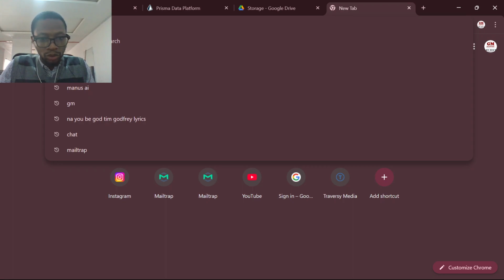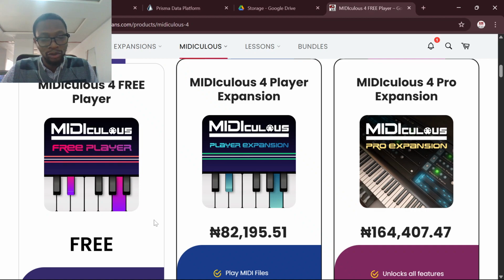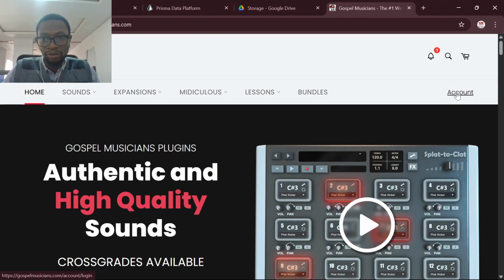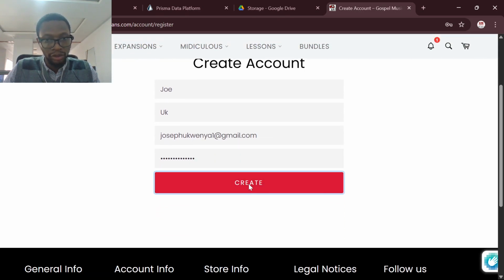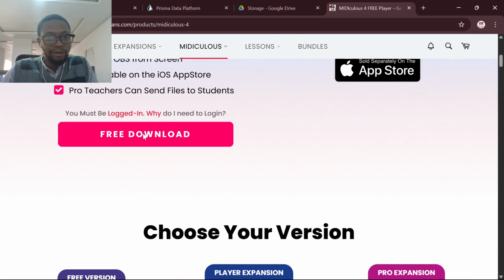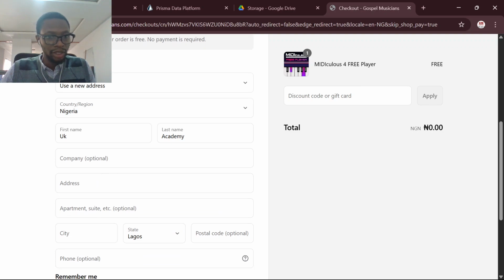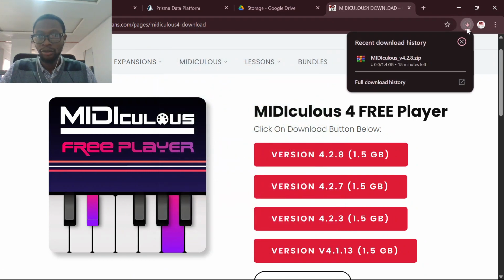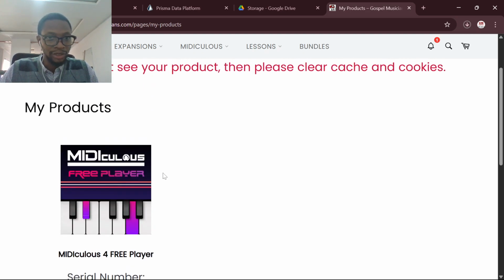Discover the Easiest Way to DOWNLOAD Midiculous MIDI Piano Software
THE SOFTWARE IS FREE. And you don't have to pay for anything, just follow the steps in the video. If you are ready, then what are you waiting for?